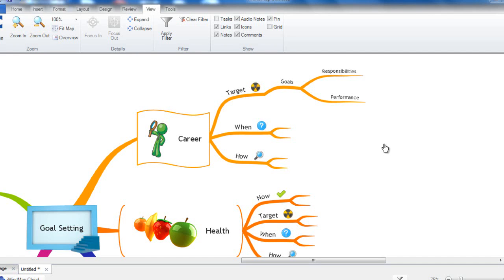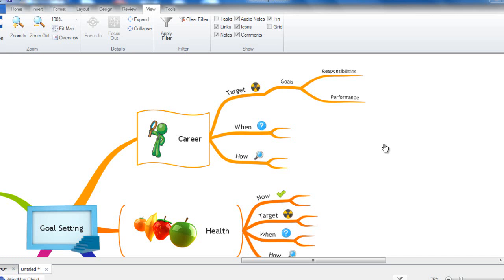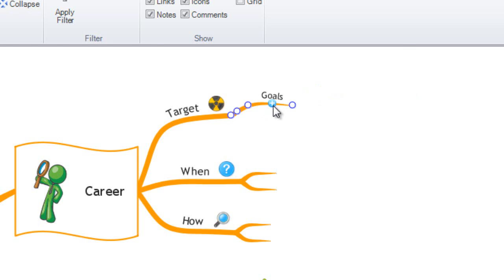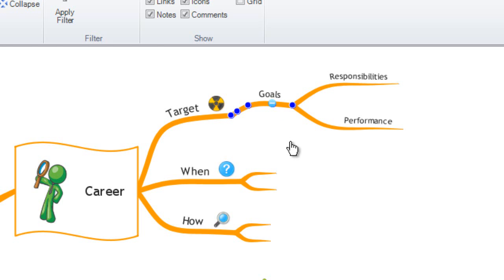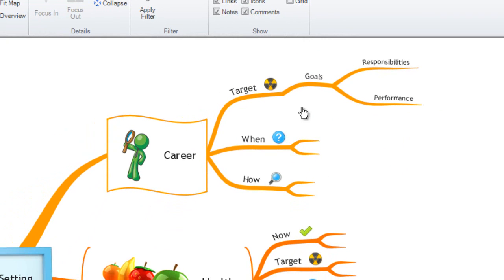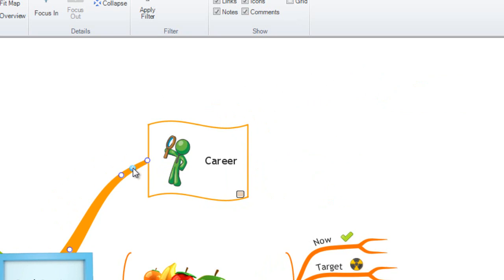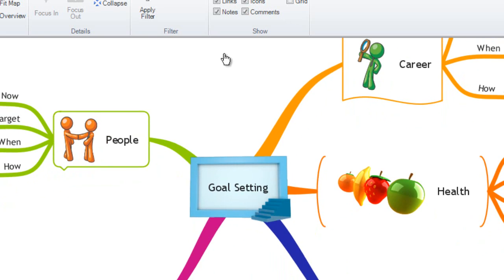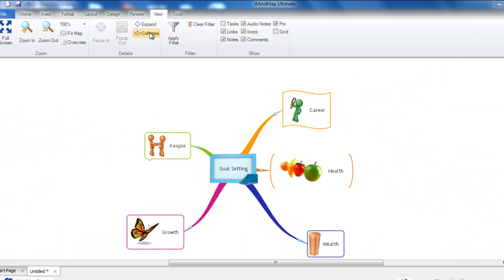iMindMap 6 - Expand & Collapse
Expanding and Collapsing branches is a useful feature of iMindMap 6.

You can use it to temporarily free up more space when you want to concentrate on other areas of your map. It's also fantastic to use for revising; hiding and checking answers to see if you've got the material your studying memorised.